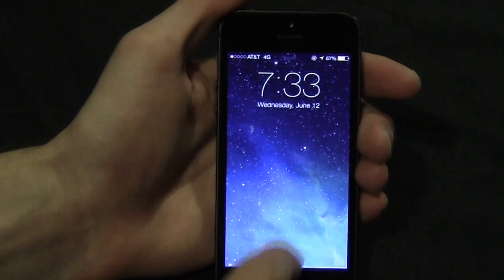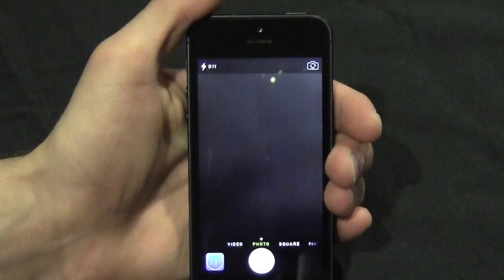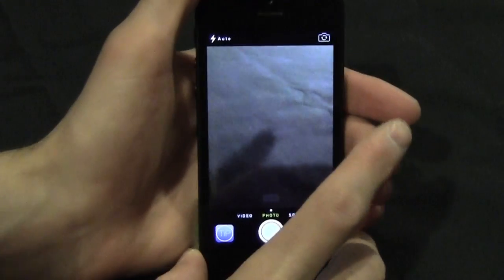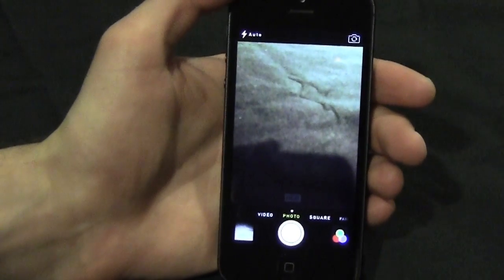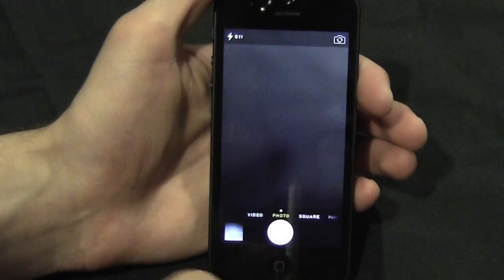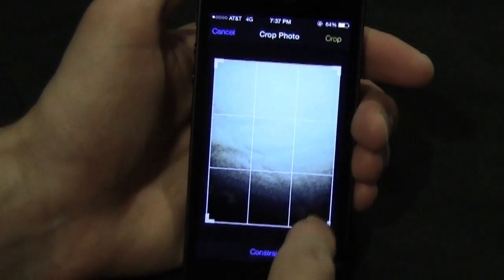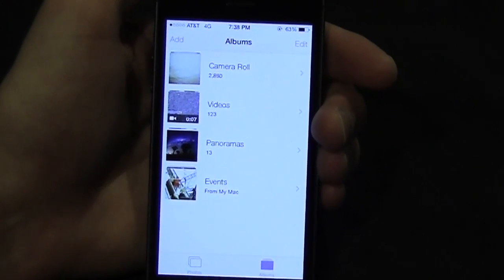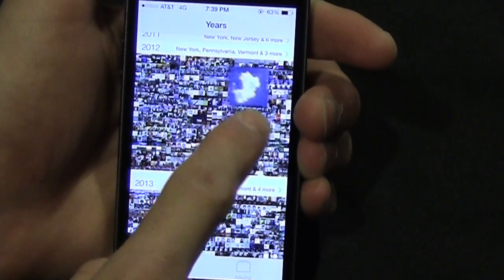iOS 7 Preview: Camera & Photos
Jake takes a look at the updates to Camera and Photos in iOS 7!